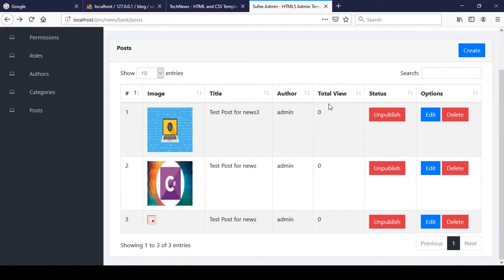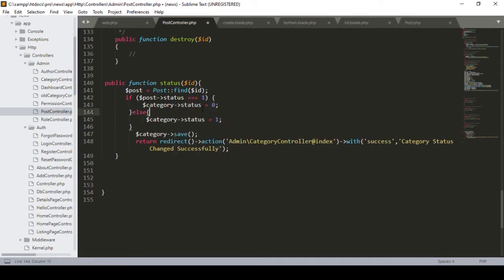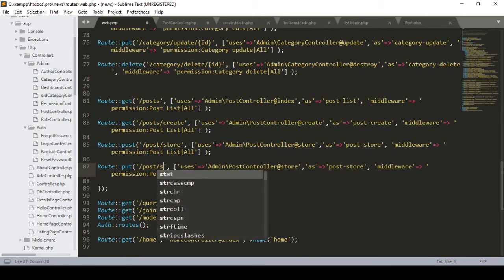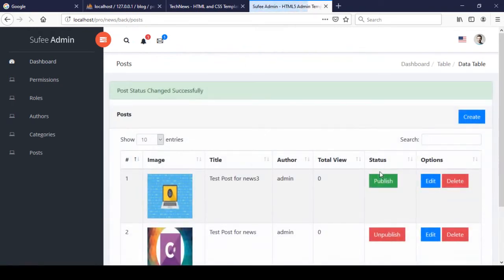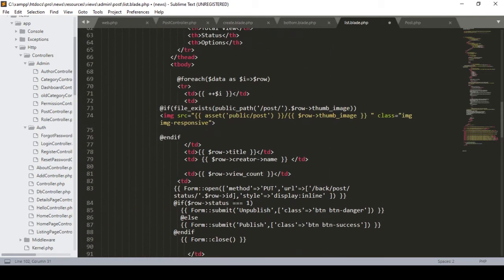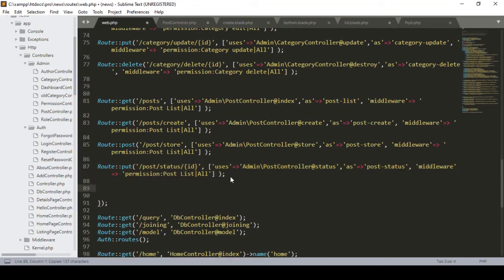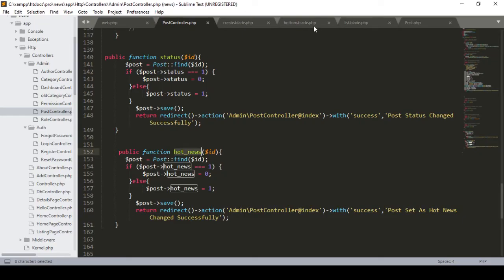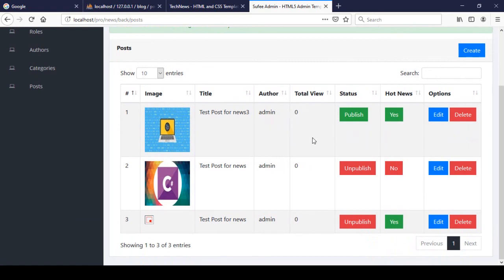Laravel Tutorials From Scratch [Part 70] - Post Module Management Part 06.